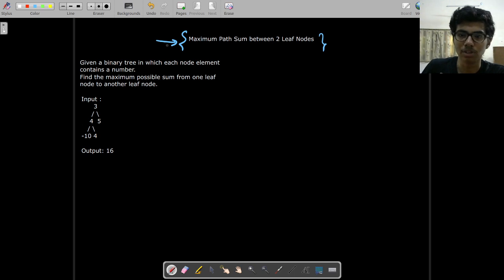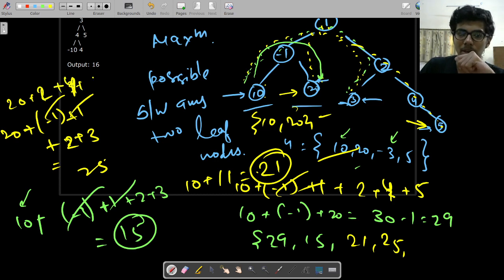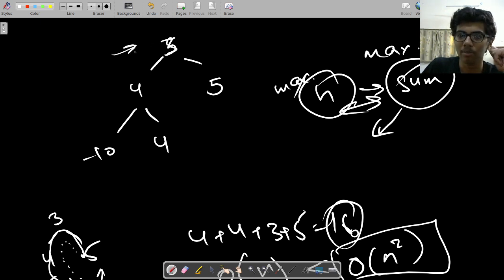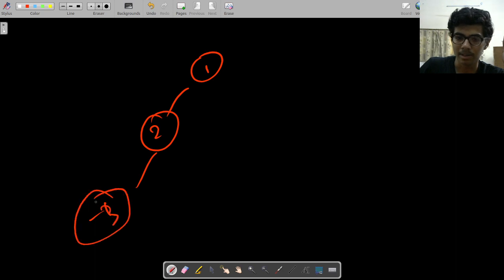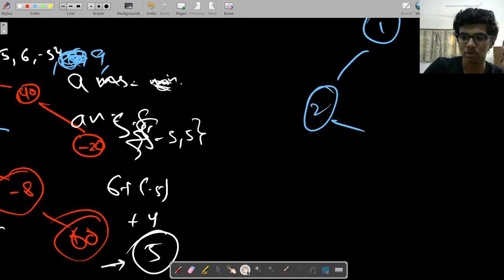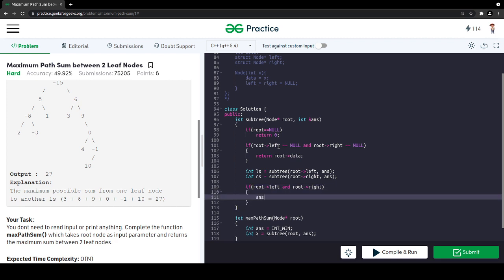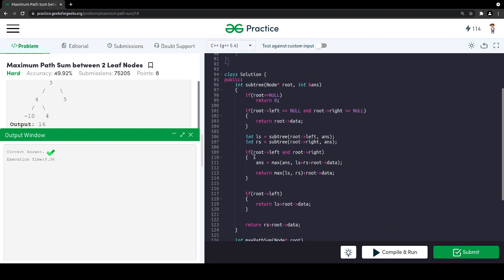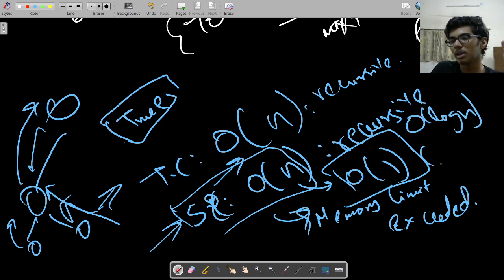Maximum Path Sum between 2 Leaf Nodes | Problem of the day - 18/06/2021 | Krish Rustagi